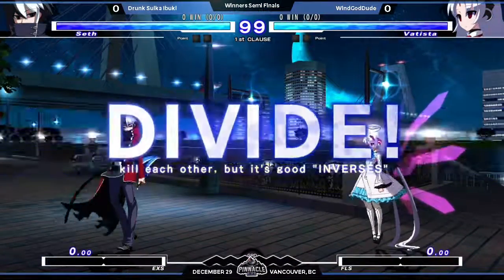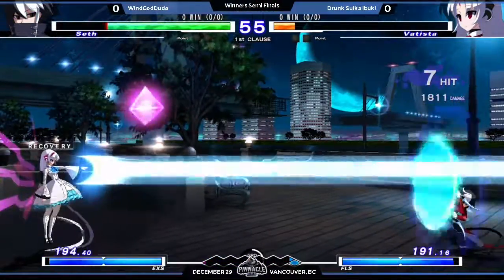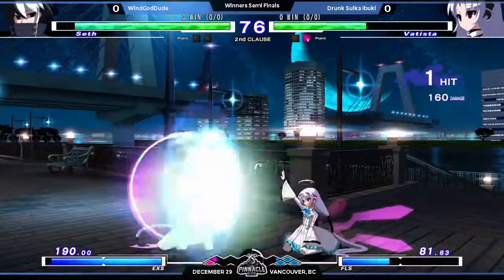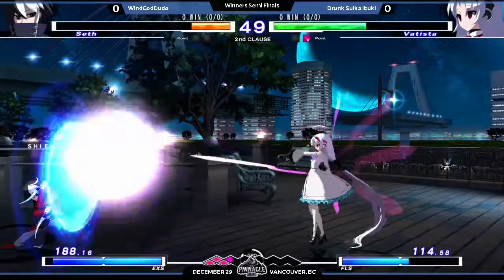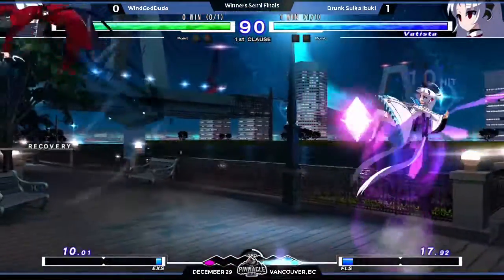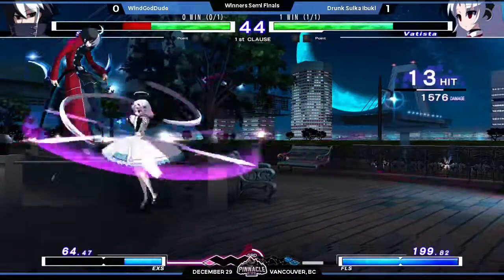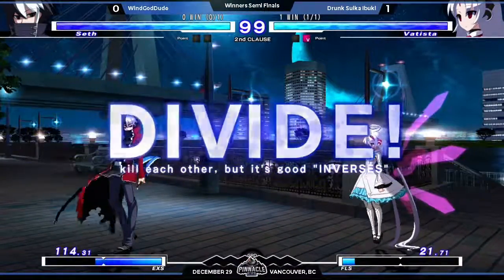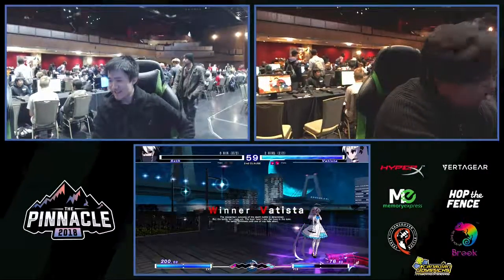Pinnacle 2018 - UNIST - WindGodDude (Seth) vs Drunk Suika Ibuki (Vatista)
The Pinnacle 2018
Under Night In-Birth EXE Late[ST] Tournament
WindGodDude (Seth) vs Drunk Suika Ibuki (Vatista)